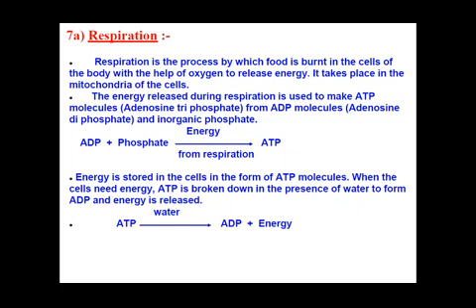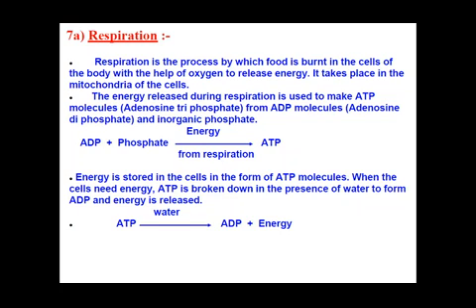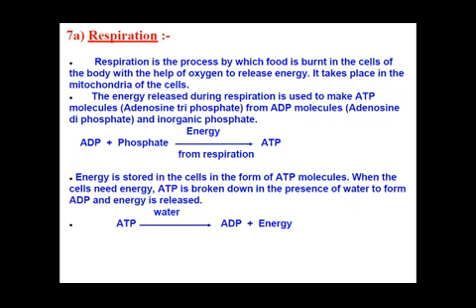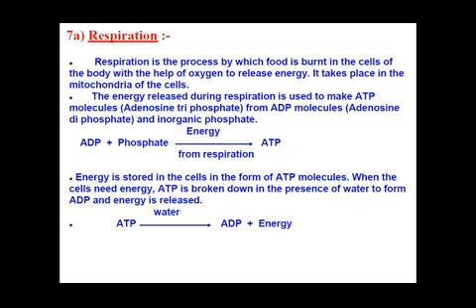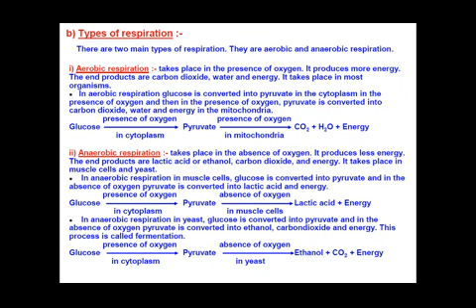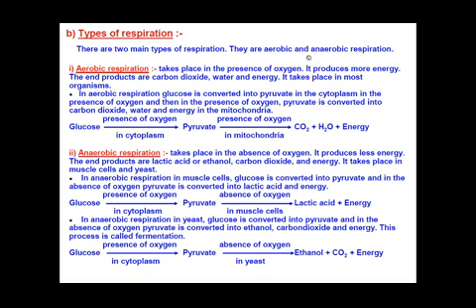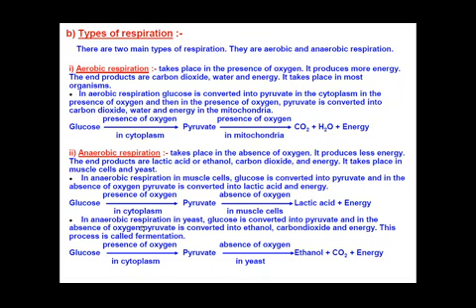CLASS X AEROBIC & ANAEROBIC RESPIRATION BY MRS SHUBHDA CHAMOLI